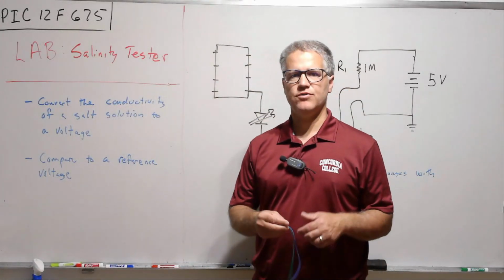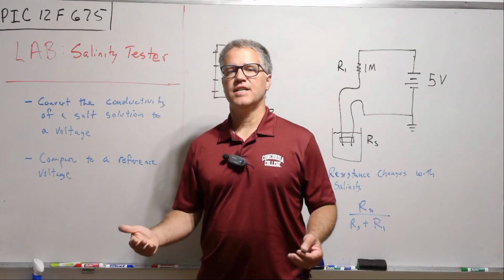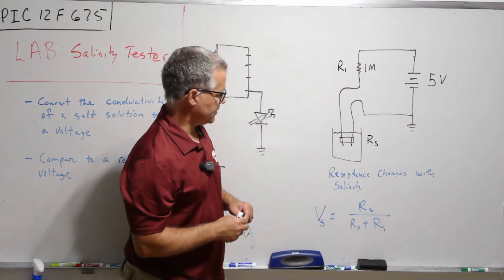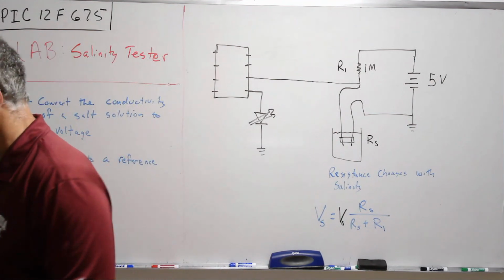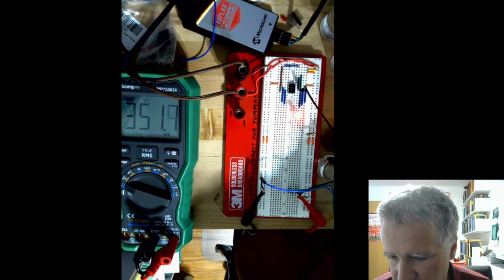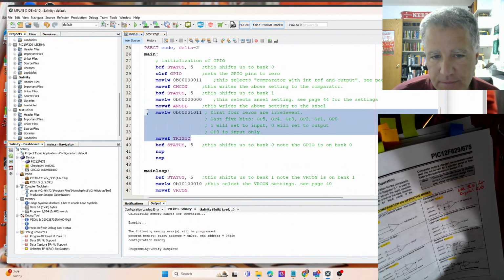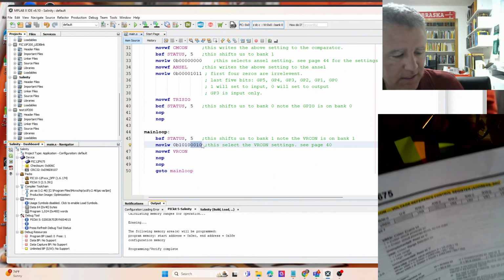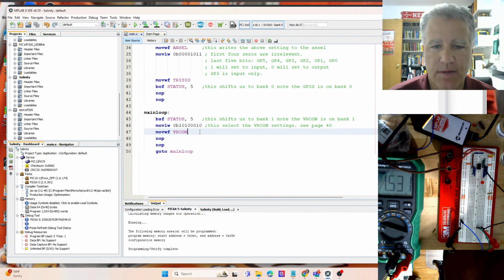PIC12F675 Application Lab - Building a Salinity Tester Alert System. PIC Microcontroller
Welcome to our PIC12F675 Application Lab! In this exciting session, we're putting our microcontroller skills to practical use by creating a Salinity Tester Alert system. This project demonstrates how the concepts we've learned can be applied to real-world sensing applications.

🔬 Lab Overview:
We'll use the PIC12F675's comparator feature to detect salinity levels in different water samples. This practical application showcases how microcontrollers can be used in environmental monitoring and quality control scenarios.

🌟 Key Takeaways:
Designing and building a simple solution probe for conductivity measurement
Configuring the PIC12F675's comparator for voltage comparison
Setting up an alert system using an LED indicator
Testing the system with various water samples (de-ionized, tap, and 1M NaCl solution)

🛠 Hands-On Skills:
You'll gain practical experience in:
Interfacing a custom-built sensor with a microcontroller
Using the comparator feature for threshold detection
Calibrating a system for different sample types
Creating a simple but effective alert mechanism

💡 Real-World Applications:
This lab introduces concepts applicable to:

Water quality monitoring systems
Industrial process control
Environmental sensing
Simple, low-cost alert systems

📚 Educational Value:
This lab bridges the gap between theory and practice, demonstrating how microcontroller features can be applied to solve real-world problems. It's an excellent review of the comparator mode and showcases the versatility of the PIC12F675.

📺 Series Progression:
This application lab combines and applies concepts from our previous sessions, particularly our work with the comparator feature. It demonstrates how individual skills can come together in a practical project.

💡 Pro Tip:
While we're using this system for salinity testing, the same principles can be applied to detect other conductive substances or even create simple liquid level sensors!

Your engagement motivates us to create more real-world project tutorials!